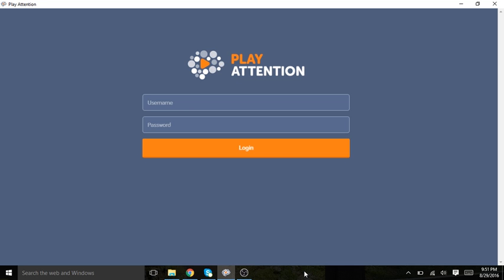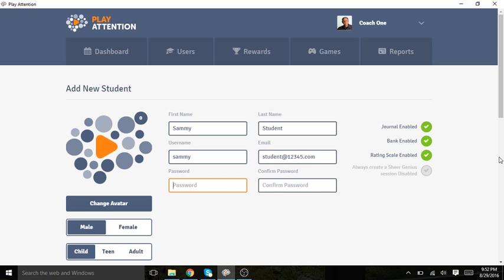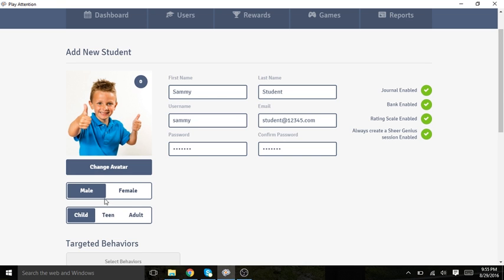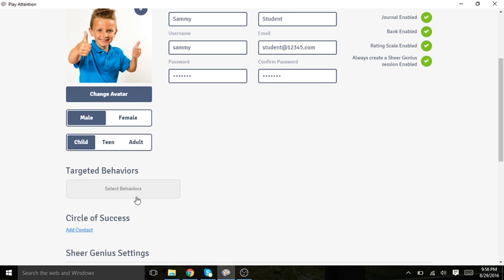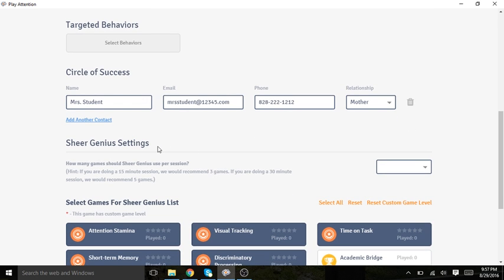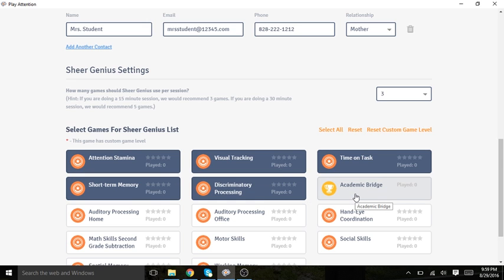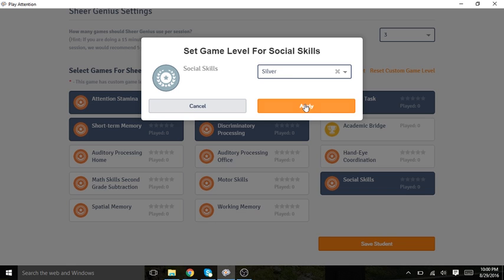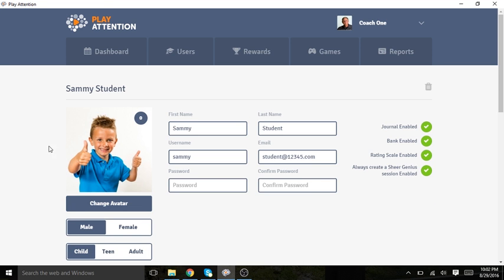Create a Student User for Play Attention 6.0